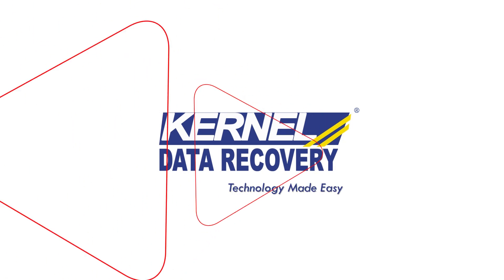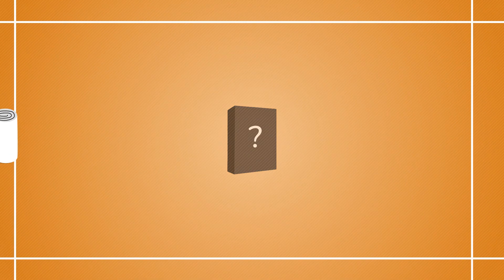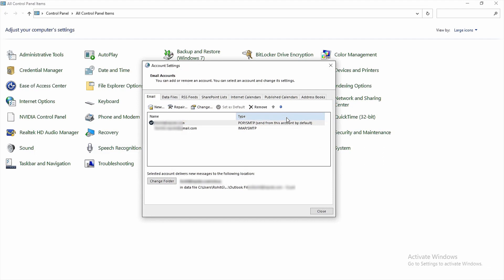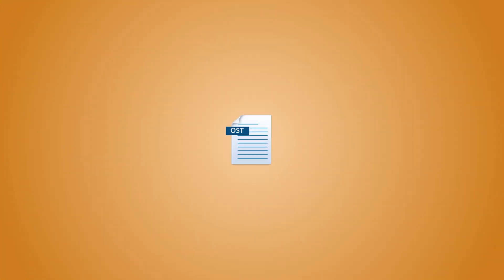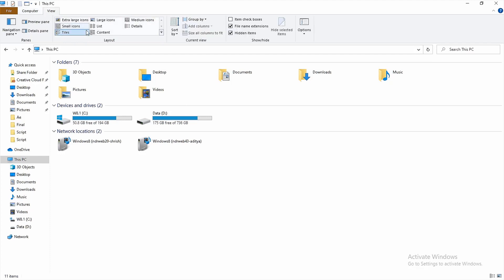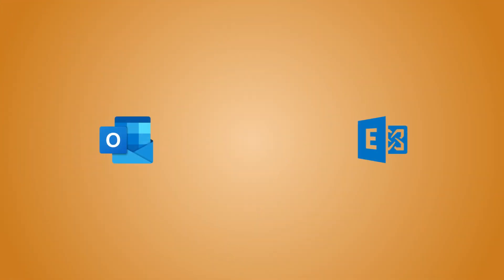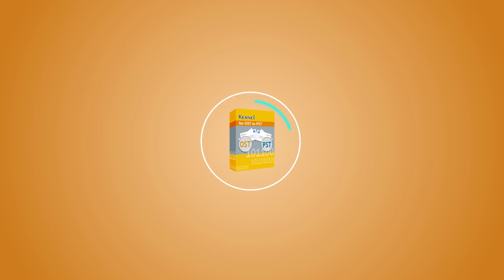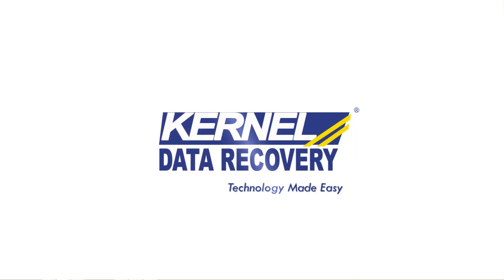How to recreate OST file in Outlook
Kernel for OST to PST
Hey there, Outlook users! Welcome back to another exciting tech tutorial. Today, we're going into the world of Outlook & getting into the intriguing topic of
00:00 Start
00:17 "How to Recreate OST Files."

Whether you accidentally deleted your OST file or just need to start fresh, we've got everything covered with two go-to methods. Also, we will introduce you to a top-notch tool that can handle OST file recovery like a pro. So, without any delay, let's get to it!

00:36 Method 1 - Deleting OST Files
This method includes the good old "delete and refresh" technique. Here is how you can easily recreate OST files in Outlook:

• Exit the Outlook application.
• Go to the Control Panel and open the "Mail" settings.
• You'll find a window called "Mail Setup - Outlook." Click on "Email Accounts."
• Inside "Account Settings," you'll see a list of your Outlook accounts. Click on "Data Files."
• Find the OST file you want to recreate, then click on "Open File Location" to locate it.
• Right-click on the OST file and choose "Delete."
• Finally, restart your Outlook application.

It's as easy as that! Outlook will create a fresh OST file for you. But remember, this method only works when your Outlook account and Exchange server are in perfect sync.

01:29 Method 2 - Changing File Extension
Now, let's take a different approach with our next method. This one involves a simple renaming solution.

• Close Outlook if it's running.
• Head to File Explorer and click on the "View" menu. Enable "File Name Extensions".
• Locate your OST file and right-click on it. Time for a rename.
• Change the file extension so that it ends with ".bak."
• Restart Outlook. Outlook will rebuild your OST file and start syncing your messages from the server's mailbox.

That's how you can recreate your OST file with a simple name change. Aren't you impressed?

But wait, there's more to the story! You see, these methods have a catch. They only work when your Outlook account and Exchange server are in full sync. If there's an issue, you might risk permanent data loss. And that's where our reliable automated solution comes into play.

We present to you the Kernel for OST to PST Converter. This tool is like the savior of OST file recovery. It can handle corrupted OST files in any situation, no matter how tough the challenge is. no matter how severely the OST files is corrupted,  and save them to a PST file.

Kernel for OST to PST Converter is a trusted and widely used data recovery tool. It can retrieve data from even the most severely corrupted OST files and save them to a PST file. When things get tough, you need it.

So, there you have it, folks. Two unique methods to recreate OST files in Outlook and a lifesaver tool that can handle the trickiest situations. Whether you're a tech wizard or a casual user, these methods are easy to follow and can save your day. To know more about the tool, visit the given link on your screen.